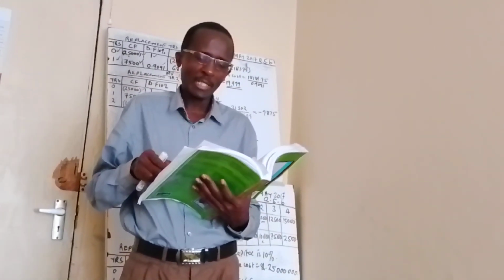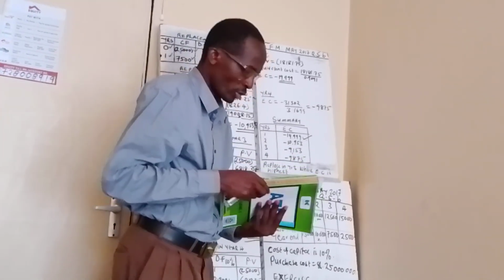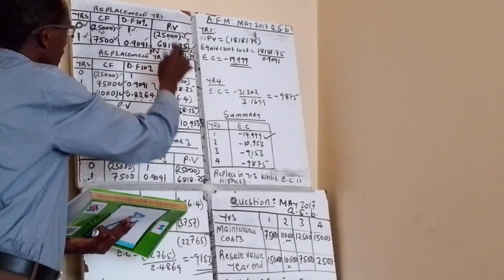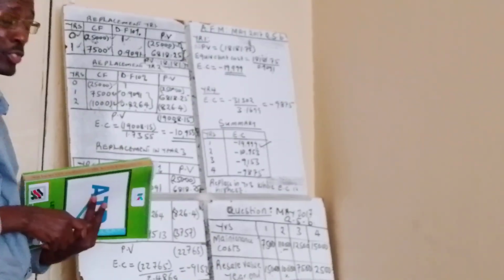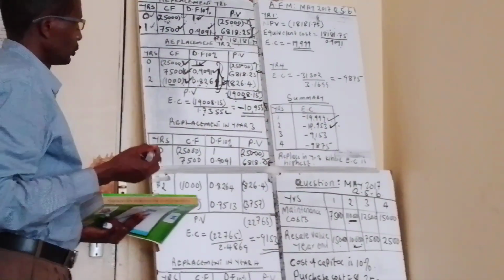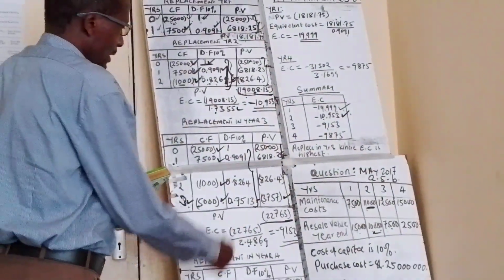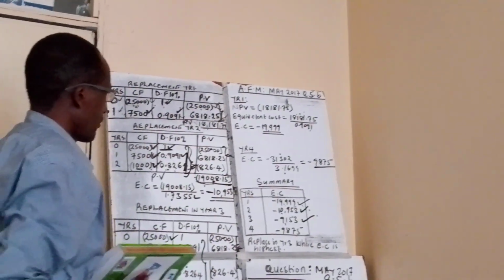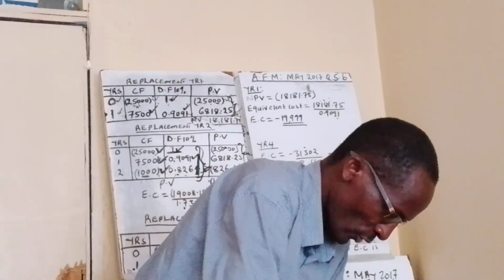REPLACEMENT DECISIONS - EQUIVALENT COST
Replacement decisions in finance using equivalent cost with a solved example. ideal for Advanced financial management (KASNEB) CIFA.
MAY 2017 Question 5.5